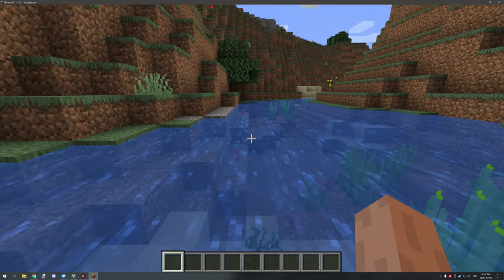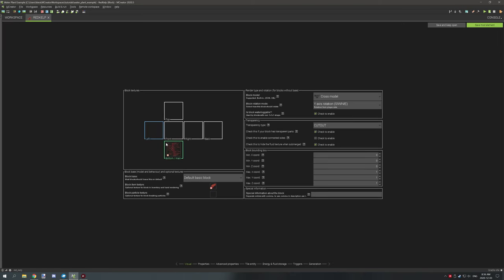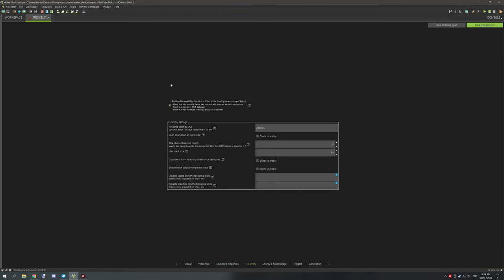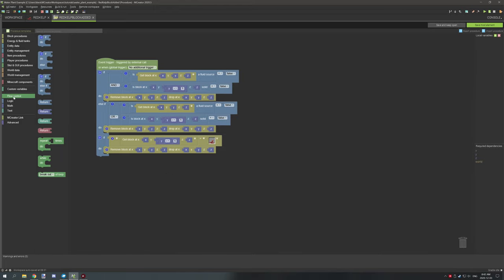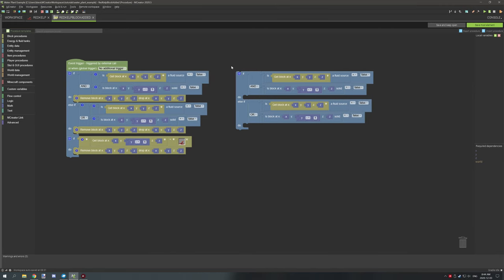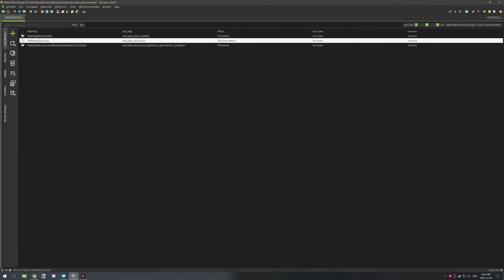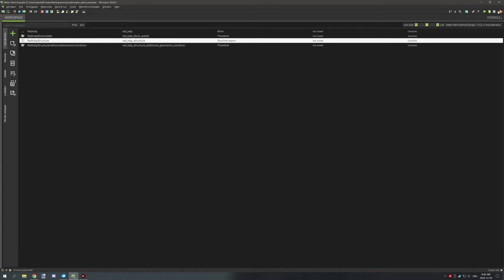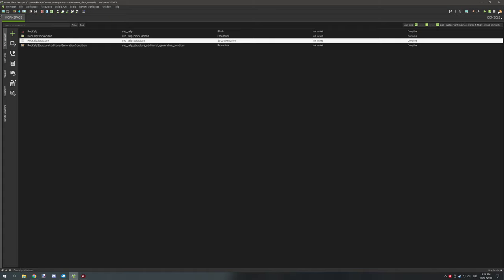MCreator: Water Plants Tutorial | 2020.5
Join me today while we learn how to make another project in MCreator. Today we will be making a plant that generates water like rivers or oceans.

► OFFICIAL LINKS
Official NorthWestTrees Gaming website!